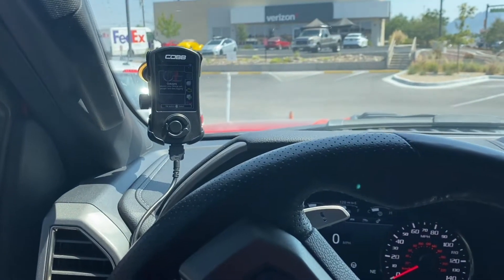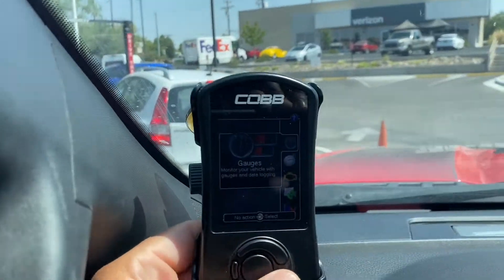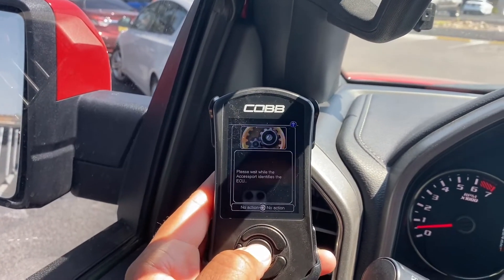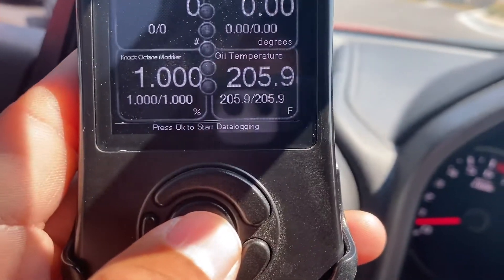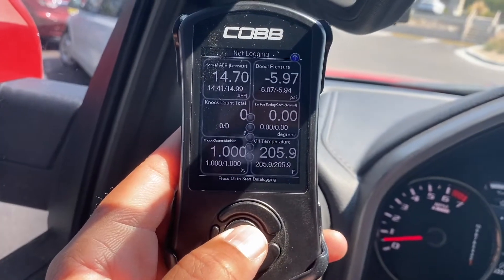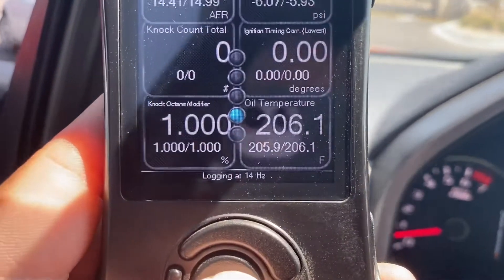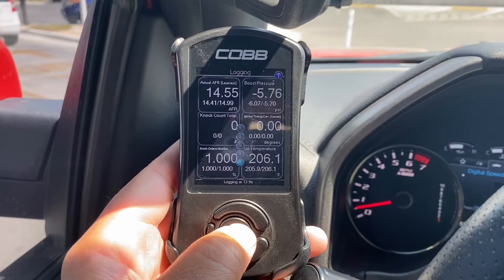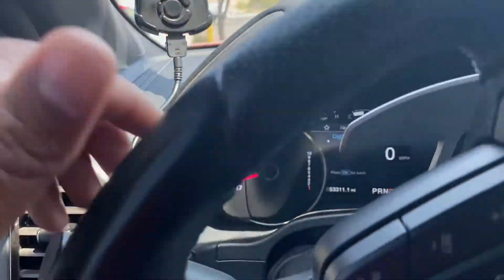Goosetuned - How to Datalog the Raptor Gen 2 (street tuning)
This video shows you where you need to datalog from, and how to start a *manual* 4th gear pull.